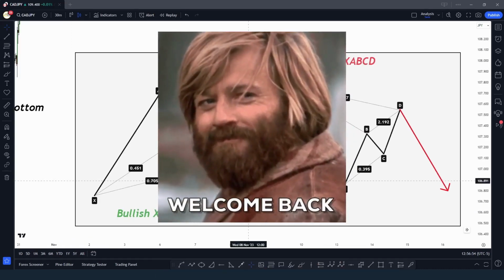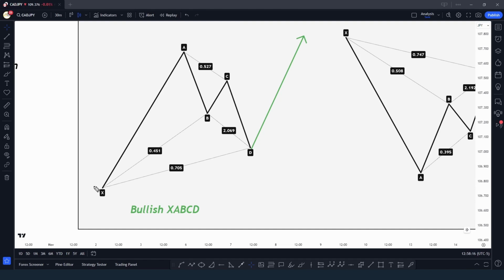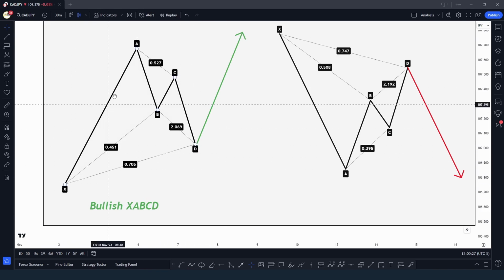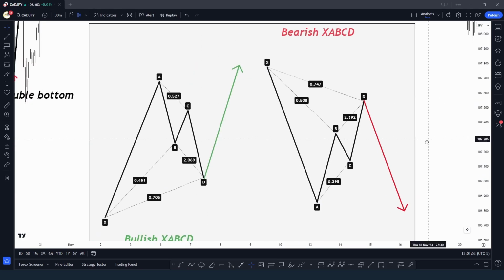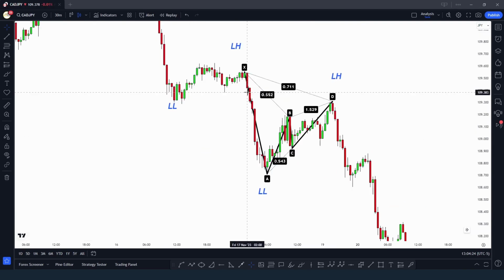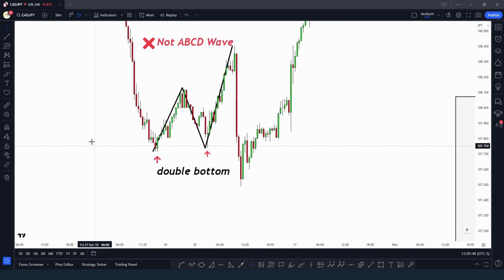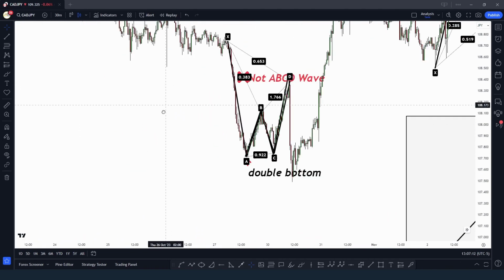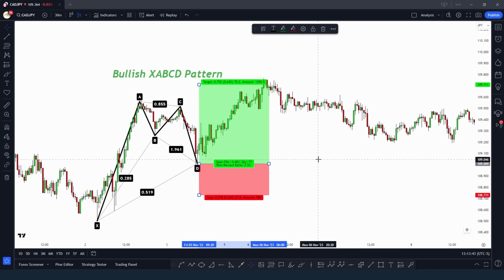Very Easy XABCD Pattern Trading Strategy | Consistent Results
Welcome to our comprehensive guide on the XABCD pattern, a dynamic and effective tool for traders looking to understand and predict market trends. This video is your go-to resource for mastering the XABCD pattern, a five-wave chart pattern that offers valuable insights into the direction of the market. Whether you're a seasoned trader or just starting out, our step-by-step analysis will enhance your trading strategy.

📊 What You'll Learn:

Understanding the XABCD Pattern: Get a detailed overview of what the XABCD pattern is and how it's formed. We break down each component - X, A, B, C, and D - and explain their significance in the pattern.

The Power of Waves: Dive into the intricacies of the XA and ABCD waves. Understand how the initial XA wave indicates the trend's direction and how the ABCD wave, as a retracement, subtly adjusts the market's course.

Pattern Details Uncovered: We'll analyze the XA wave, highlighting how it kickstarts the trend, and dissect the ABCD wave to understand its role in the market's natural ebb and flow.

Identifying the Pattern in Real-Time: Learn practical tips and strategies to spot the XABCD pattern in different market conditions. We provide real chart examples to help you recognize the pattern's structure.

Making Profitable Decisions: Discover how to use the XABCD pattern to make informed trading decisions. We'll discuss the best practices for entering and exiting trades based on the pattern's signals.

Expert Analysis and Insights: Gain valuable insights from experienced traders who have successfully utilized the XABCD pattern. Learn from their experiences and apply these lessons to your own trading.

🔍 Who Should Watch:

Traders of all levels looking for effective chart patterns to enhance their strategy.
Anyone interested in technical analysis and understanding market trends.
Investors seeking a straightforward approach to reading market signals.
👍 Why Watch This Video:

Gain a solid understanding of the XABCD pattern and its practical application.
Learn from detailed examples and expert insights.
Improve your ability to spot good trading opportunities and make better trading decisions.